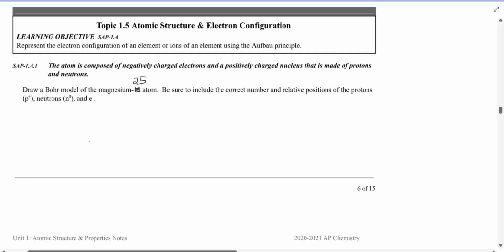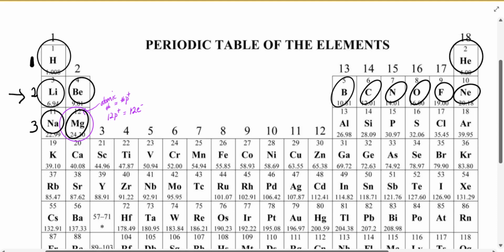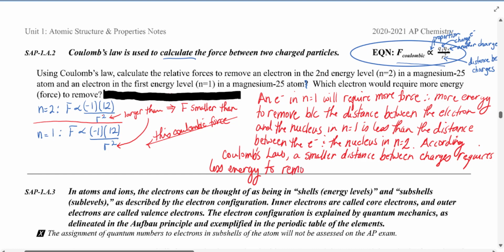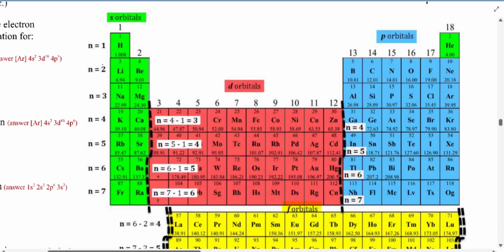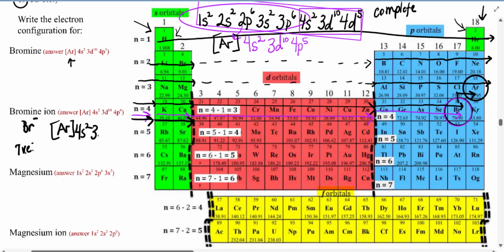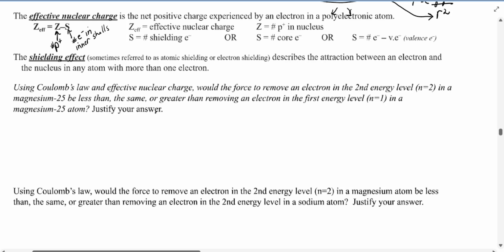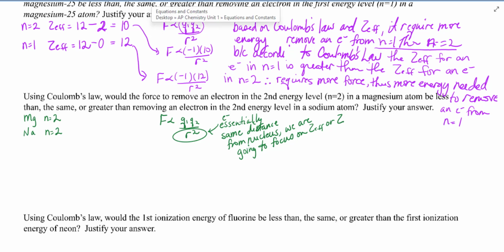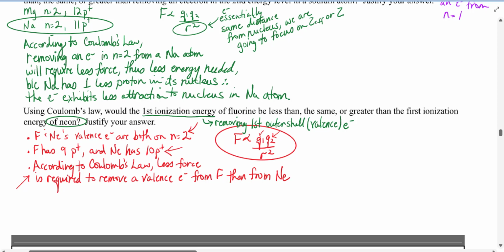Topic 1.5 Atomic Structure and Electron Configuration